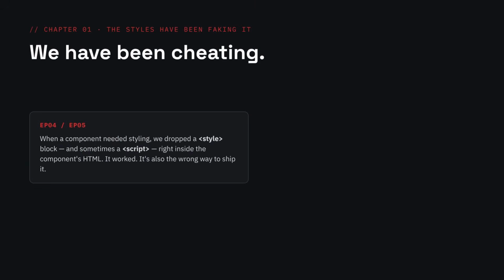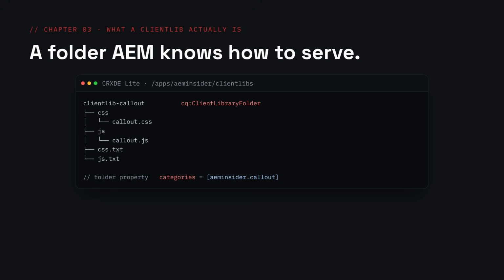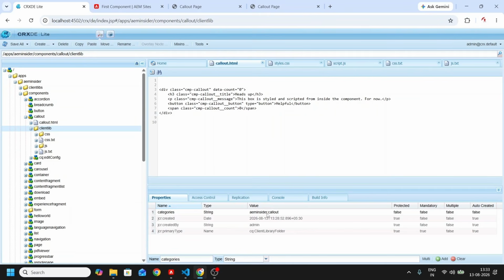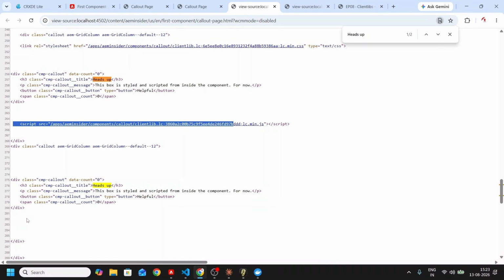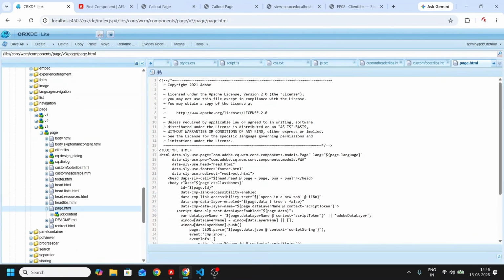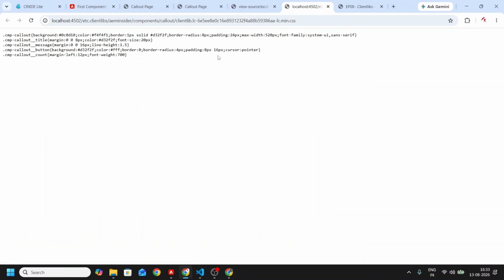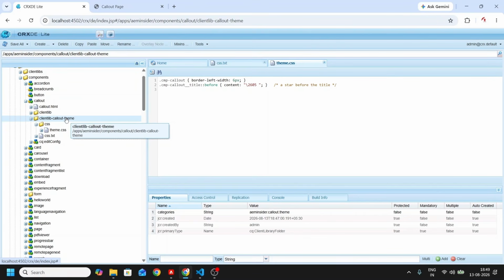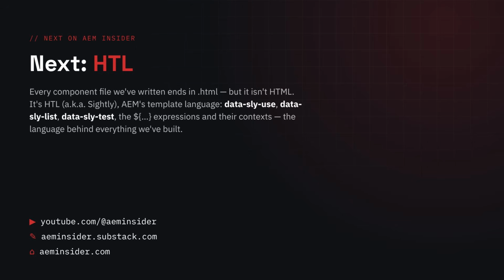AEM Clientlibs Explained — How CSS and JavaScript Reach Your Page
Since episode four, every component we built had a style block — and sometimes a
script tag — right inside the component's HTML. It worked. It was also exactly
the wrong way to ship CSS and JavaScript in AEM, and I said so at the time.

This episode fixes it. We take those inline styles out of a component, put them
into a clientlib, and send them to the page the way AEM actually wants. Along the
way we explain what that long hash in the URL is for — and why the URL says
/etc.clientlibs instead of /apps.

- Why inline style and script tags inside a component are a problem at scale
- What a clientlib folder actually is — cq:ClientLibraryFolder, categories,
  css.txt / js.txt — and why you never link the CSS directly by path
- AEM's de-duplication: two Callout components on one page, still only one
  link tag and one script tag in the output
- Why CSS belongs in the head and JavaScript before the closing body tag — and how
  customheaderlibs.html and customfooterlibs.html make that happen at page level
- What allowProxy=true does to the URL: /apps → /etc.clientlibs
- The hash in the URL: how it's built, why it changes, and why it's the perfect
  cache-buster
- dependencies vs embed: same result on screen, completely different in the
  network tab — and which one is transitive
- How the archetype's clientlib-base and clientlib-site already use both

CHAPTERS

[00:00] Intro
[00:28] We have been cheating
[01:15] The quick way — and why it doesn't last
[01:57] DEMO 1: build the Callout — style + script inline
[04:25] What a clientlib actually is
[05:17] DEMO 2: move it into a clientlib
[10:27] One file. Wrong place.
[11:38] DEMO 3: add it twice — de-duplicate, read the source
[13:20] One page. One place. Once.
[14:13] DEMO 4: move it to the page level
[17:22] Why the URL says /etc.clientlibs
[19:22] DEMO 5: turn on allowProxy, watch the hash
[21:32] dependencies vs embed
[23:36] DEMO 6: prove the difference on screen
[27:17] Chaining — transitive or not?
[28:03] The whole path
[28:45] What's next (HTL)

SERIES

MORE